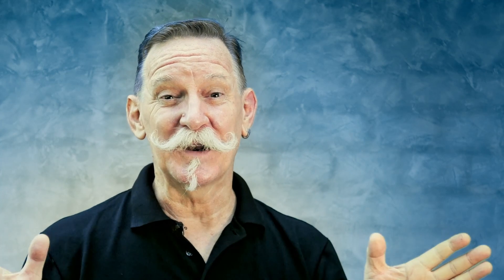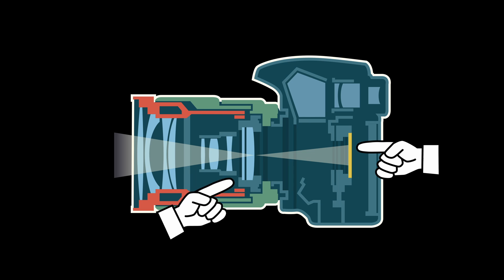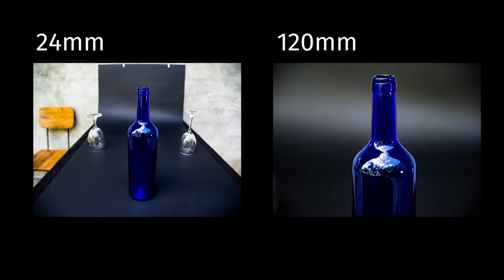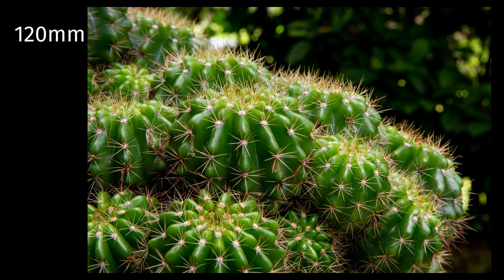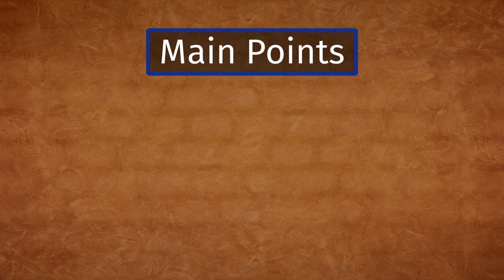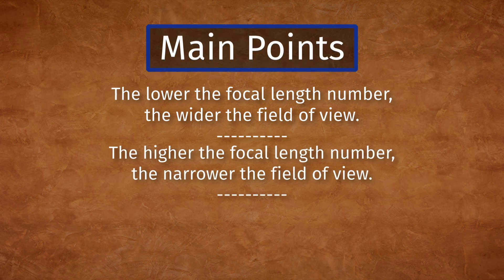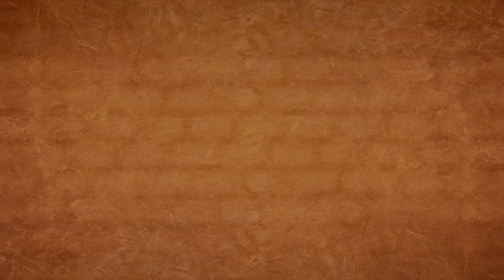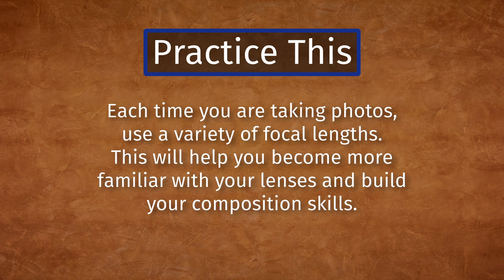Camera Lens Focal Lengths - Lesson 19 Phone to Camera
For exclusive insights, behind-the-scenes stories, and to connect with our growing community, join me over on Substack:

The focal length is the basic description of a camera’s lens and is given in millimeters. These numbers indicate how much of a scene a lens can capture. The shorter the focal length, the wider the field of view. The longer the focal length, the narrower the field of view. Your kit lens will be something like an 18mm to 55mm lens. Set at 18mm you capture the widest field of view this lens is capable of. Set at 55mm you capture the narrowest field of view with this lens.

The lens on your phone has a wide angle lens. It captures a wide field of view and does not zoom. One of the main advantages of using a camera is that you have the option of changing lenses or using a zoom lens to alter the focal length. You can adjust how much you see in your composition by changing the focal length of your lens without having to move closer to or further from your subject.

The focal length does not indicate how long the lens actually is. It is the distance from your camera’s sensor to the point where the light rays converge in the lens when it’s focused at infinity. Yeah, well, that’s just what it is. Probably thought up by the same committee that made f-stops so difficult to remember.

Zoom lenses have two numbers. One represents the widest field of view, the other the narrowest field of view. Fixed focal length lenses, also known as prime lenses, have one number for the focal length. The most common prime lens is the 50mm.

Your choice of focal length will often depend a lot on what you are photographing. Wide focal lengths are used for subject like landscapes or interiors. Times when you want to capture the widest field of view possible. Longer focal lengths are often used for sports, birds, and anything you can get physically close to.

Making the switch from taking photos with your phone to using a camera requires some changes. Phone cameras make it easy to take snapshot images. To use a camera well, you need to control it and understand how to take great photos. Using a camera is so much more fun and the quality of your photos will improve dramatically ... once you know what you're doing.

This course contains 30 lessons and practical exercises designed to get you started using your camera. I focus on the differences you can expect between using your phone and your camera to take photos. No matter what camera you use, taking photos happens the same way. Light enters the camera (or phone camera) through a lens. The right amount of light must enter to record a well-exposed photograph with the camera's sensor. With your phone, this process is fully automated and generally produces bland, uncreative results.

Using your camera you can control the light, timing, focus, composition, and more. With this course, I'll teach you all about how to enjoy doing this. I've been taking photos since I was a teenager, most of my working career I've been a professional photographer. I also have many years of experience teaching new and experienced photographers about their cameras and the craft of photography. You'll see how I work when I'm demonstrating the practical exercises that accompany every lesson.

Each exercise has a .pdf document to help guide you through what to do to complete it. I designed this course so you can complete it easily in one month and change your photography experience in just a short amount of time. Each lesson is short and concentrates on a single topic. There's a clearly explained practical exercise with each lesson. Take as long or as little time as you like to complete the exercise and you're sure to experience growth and development in your photography. You'll see the results in the photos you're taking. You'll easily retain what you learn and put it into practice every time you use your camera.